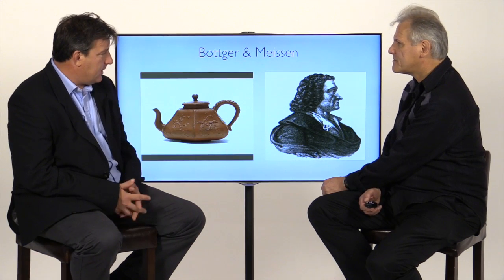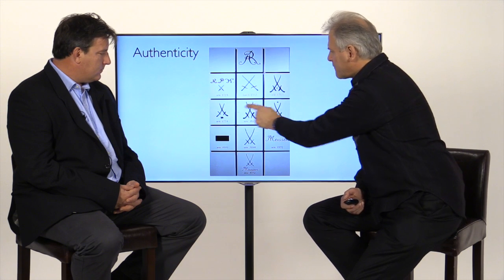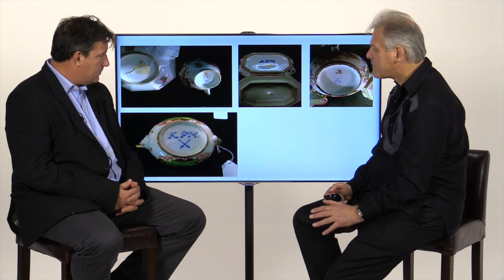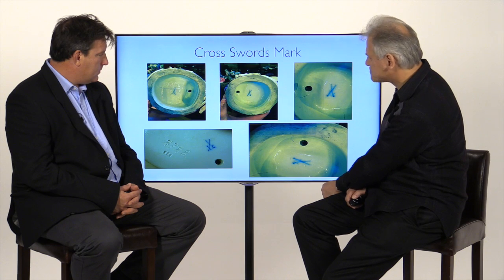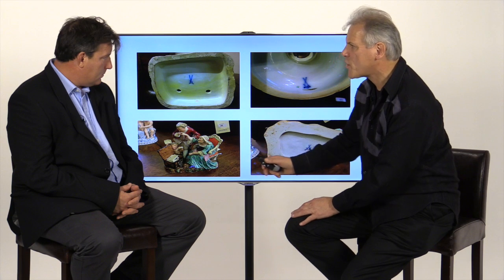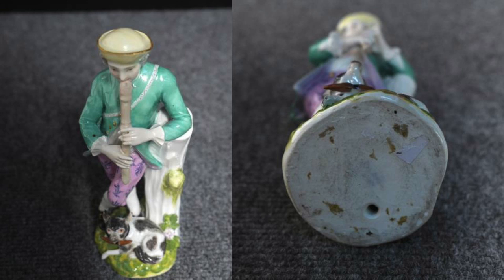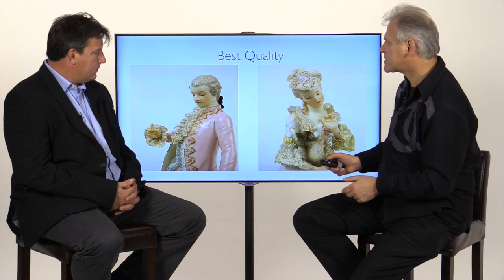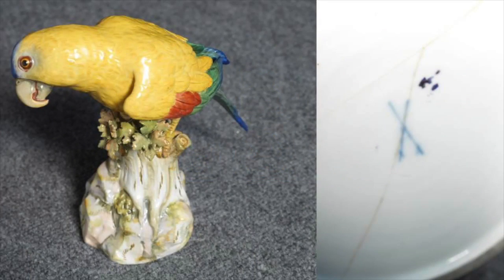What are your antiques worth? Free valuations and appraisals on today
Antiques Masterclass  with Addison Gelpey and  Laurence Mitchell   Meissen Part 1

What are your antiques worth?

today

Watch our series of videos with our resident expert Addison Gelpey, who is also the best charity auctioneer in the UK and available on request.

for your free valuation and appraisal. value # what is it worth # worth # appraisal # antique values # antiqueappraisal

About It all started in a restaurant in 1996, in New York, when we were discussing the Internet, which was news to us. Then we all bought website names thinking nothing would come of it and antiques.co.uk cost me £1-00. On my return to the United Kingdom everyone I spoke to laughed and said 'what is the internet and email?' to which I joked, 'just wait and see'. Now in the 21st century what would we do without it? Many of us haven’t appreciated how much we need it since the global lockdowns and we are using trusted and vetted websites to buy and sell our items. we do just that for as little as £2-00 per item, per year, with no further commissions, fees or charges. We allow anyone, however small, who agrees to our strict terms and conditions that what they are selling is over 50 years old and their descriptions are accurate and informative that they can advertise online with us. Reaching every corner of the globe and every collector enthusiast interior designer and dealer. England has as always been the heart and center of the antiques world, steeped in history throughout all ages, and my intention by promoting this site is to place us back on the world map as the best antique dealers in the world which is what we are good at. We have created a site to allow sellers to either list their items individually or have direct links to their own web sites, allowing them to be open and seen 24 hours a day 365 days of the year throughout the entire world. Each day our visitor rate expands and sales grow. I hope that you can join in the fun and sales through Antiques.co.uk. Iain Brunt Owner,